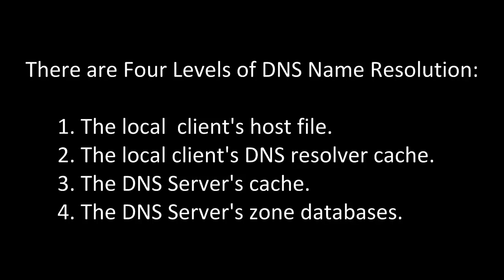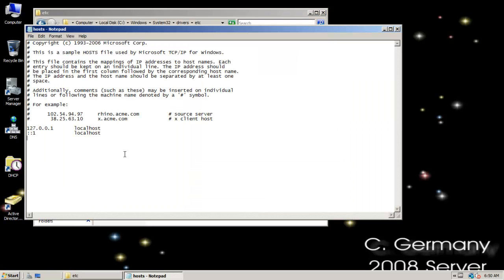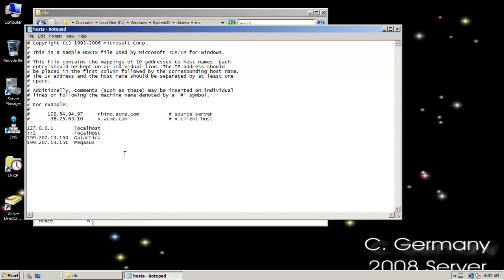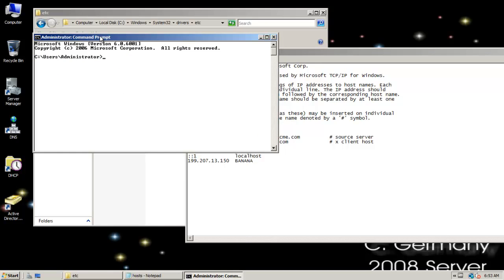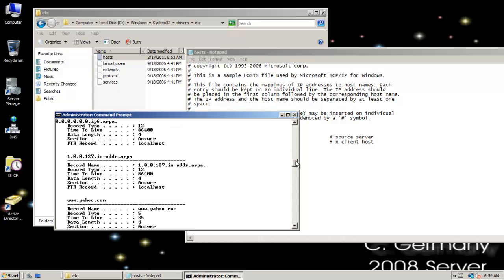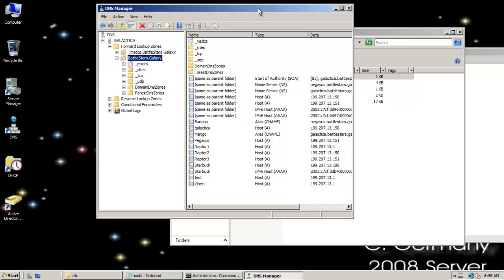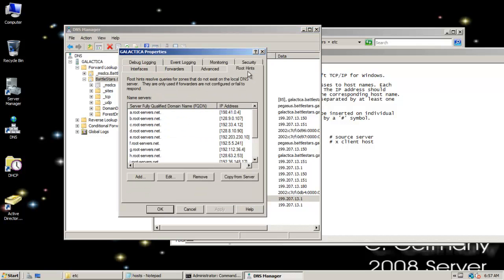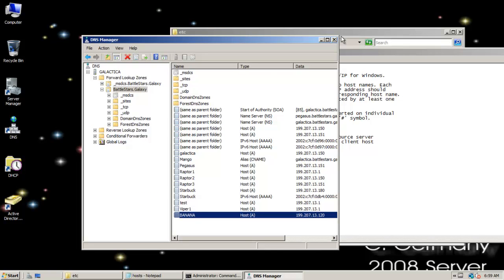DNS - Levels of Name Resolution